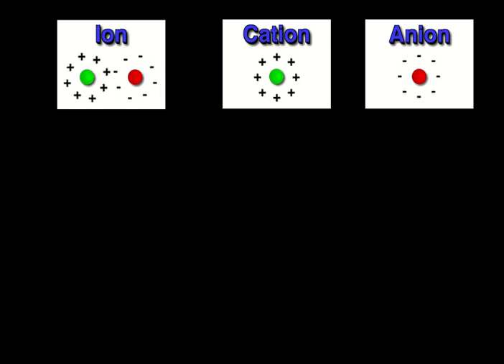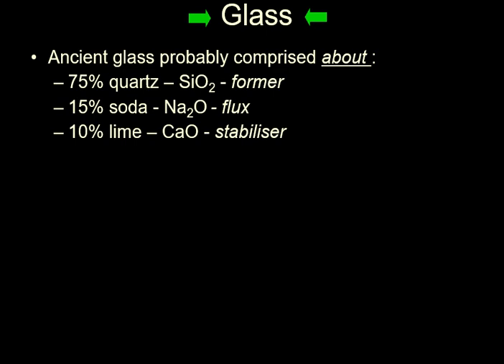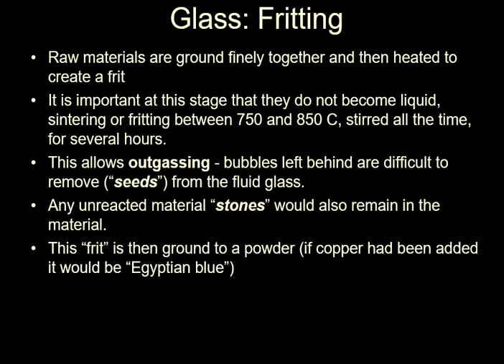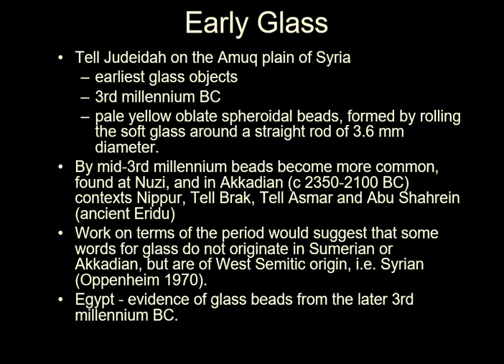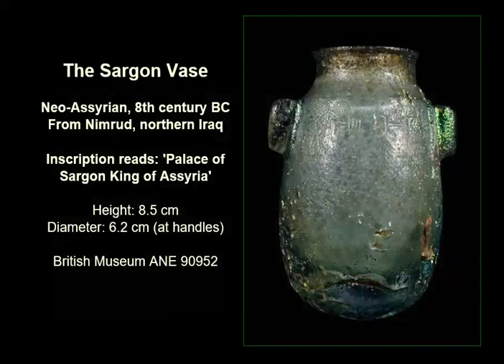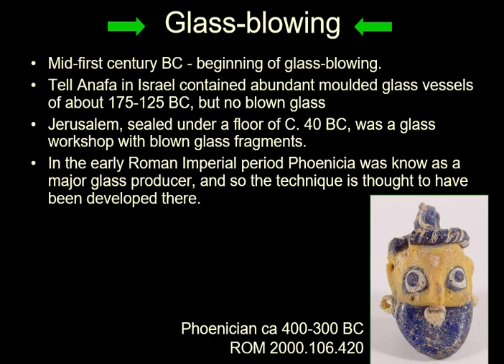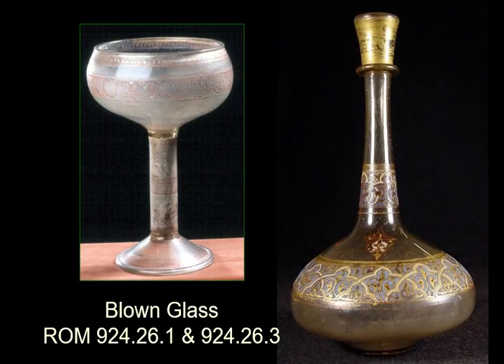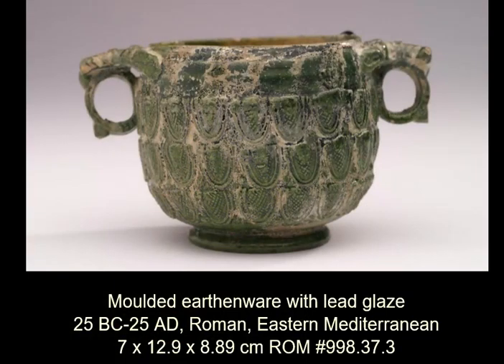The Archaeology of Stuff 17 - Stuff Through the Looking Glass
This series of lectures are for my course on archaeological materials for the University of Toronto's Department of Near and Middle Eastern Civilisations, NMC264H.

In this lecture we look at glass and glazes,